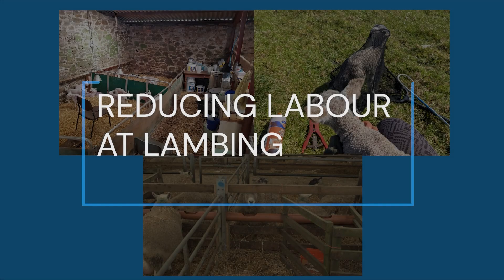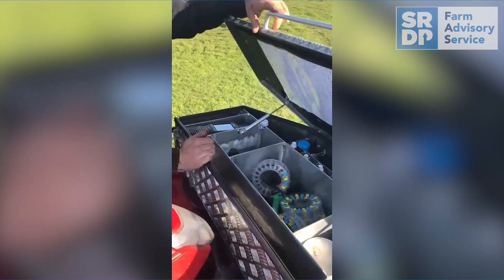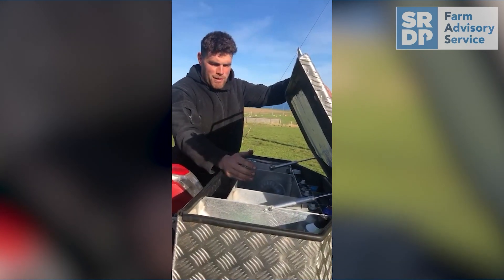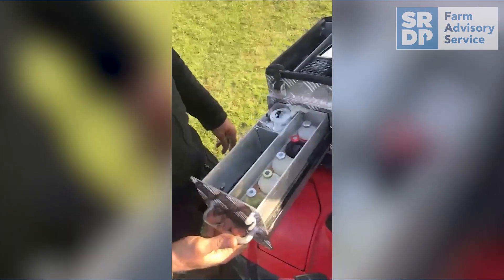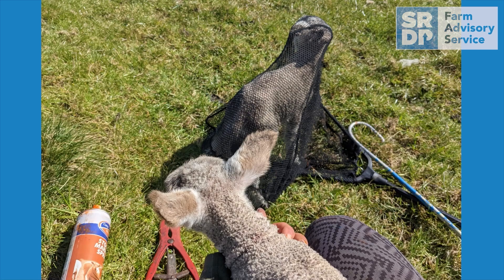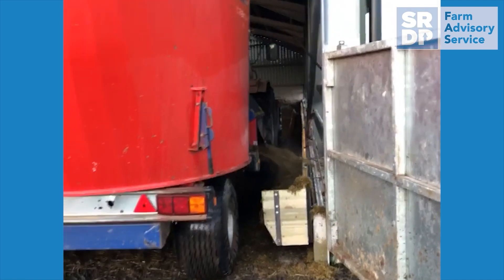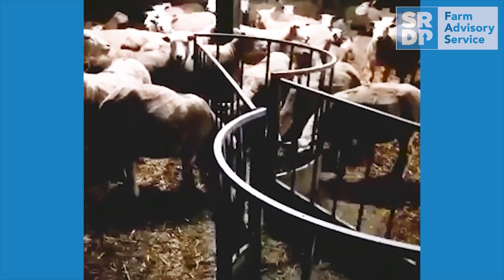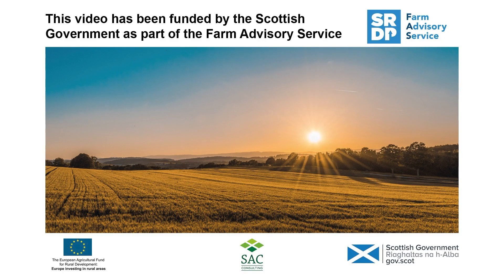Tips for Reducing Labour at Lambing: Sustainable Sheep Systems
The lambing period can be extremely labour intensive. In this video we provide some simple, low cost tips to ‘tweak’ the system to reduce labour and now is the time to review your lambing accommodation to see what changes can be made for a more efficient lambing. Reducing labour time spent on the simple things such as filling water buckets will allow more time to be spent on the more important tasks.